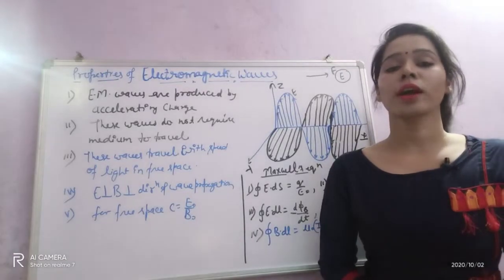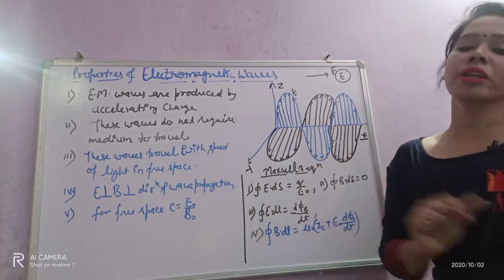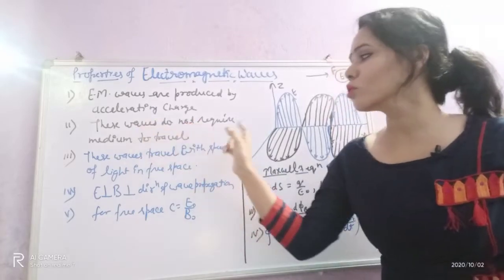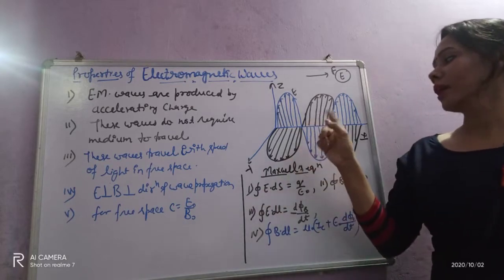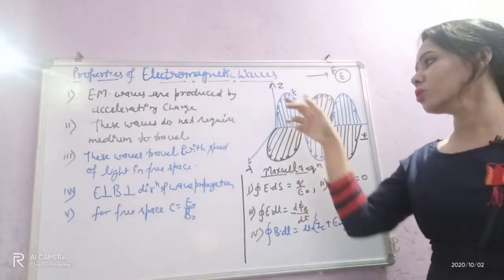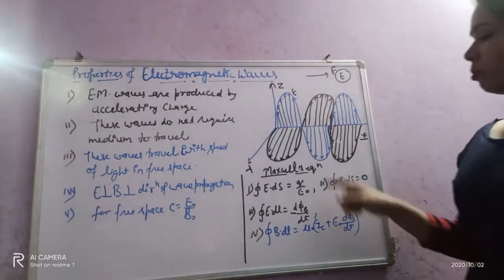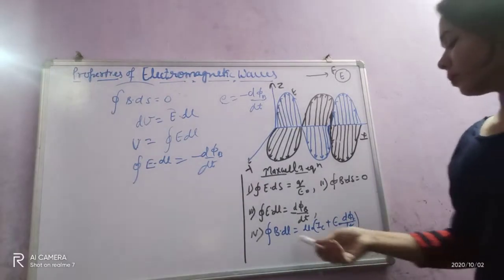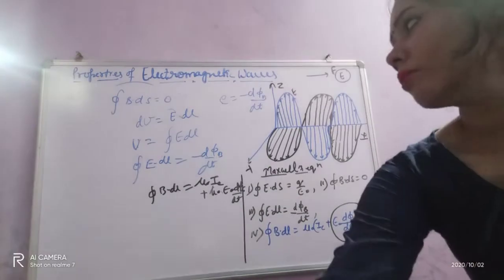Properties of electromagnetic waves, Class 12th , Electromagnetic waves